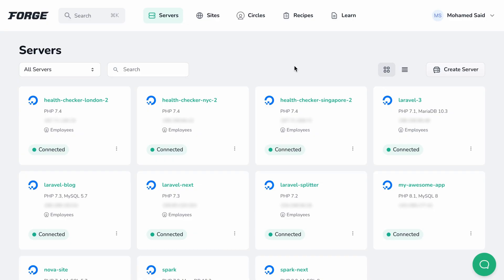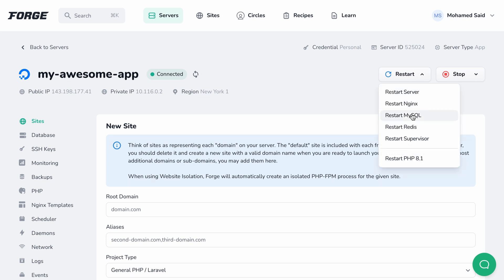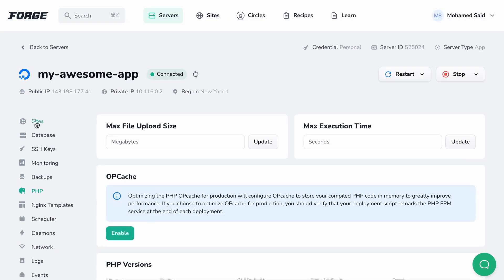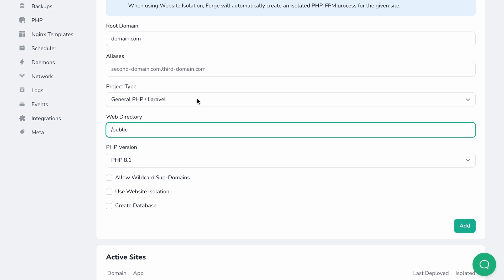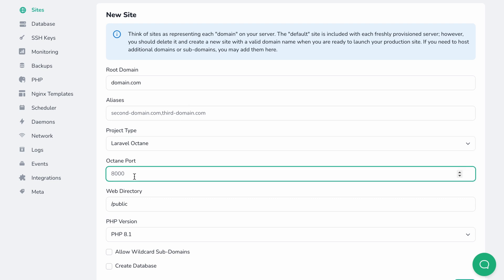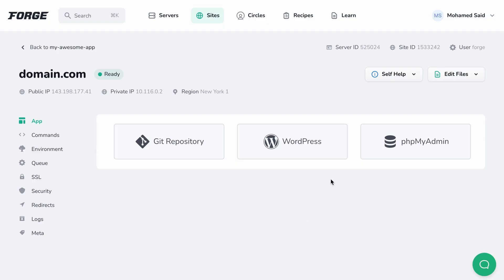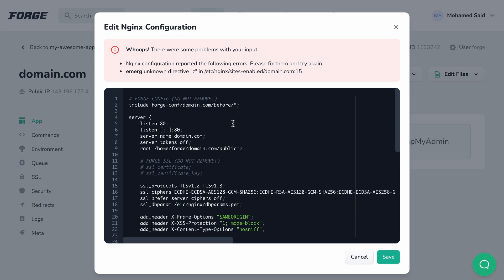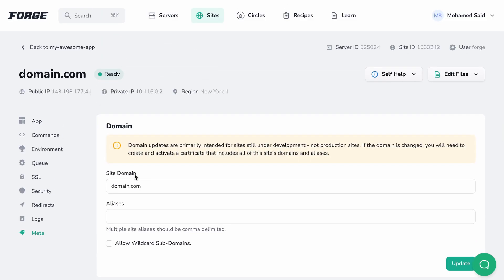Nginx for Web Artisans — Managing Nginx on Laravel Forge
NGINX is a high-performance HTTP server, reverse proxy, and load balancer. If you're in the web development business, you've probably heard of it. But what's a reverse proxy? and how can we use Nginx to serve PHP applications? These are questions we're going to answer in this video.